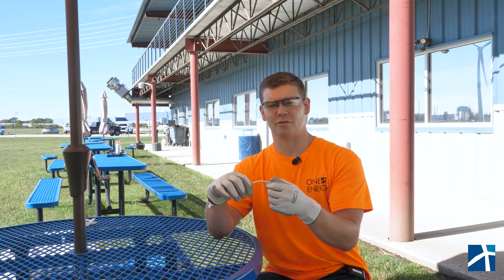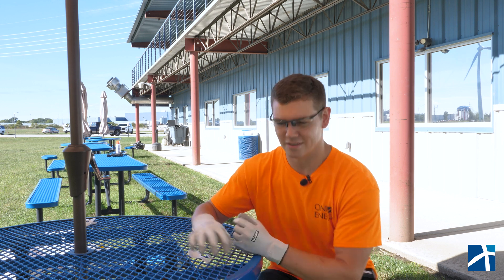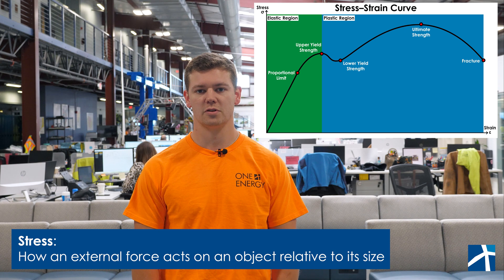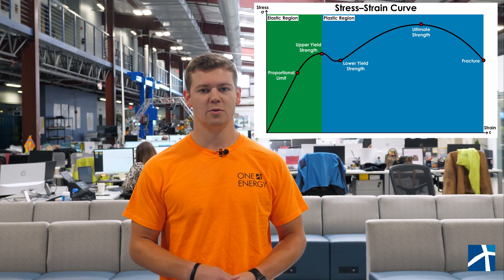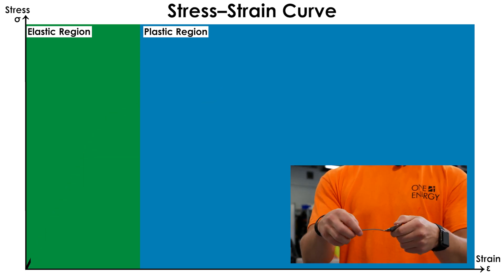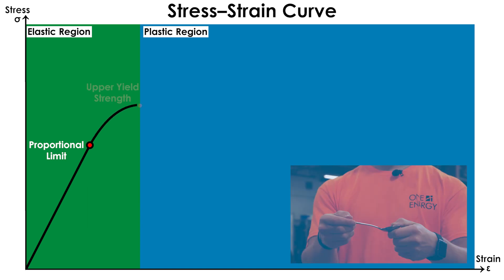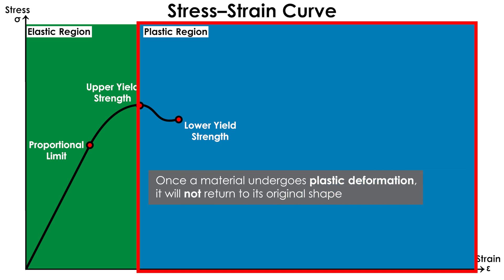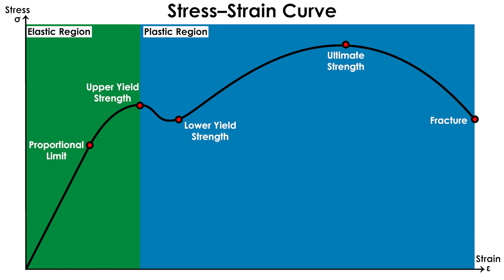Deformation | Science Shorts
Under stress but handling it like a pro? So are the materials we’re testing! Our latest Science Short shows how strain impacts materials when the pressure is on, and how deformation changes their structure. Follow along with One Energy Analyst Will to see if they snap back or stretch beyond their limits!

One Energy is an industrial power company. We provide energy solutions, including Wind for Industry® and ManagedHV® projects, to empower large industrial customers.